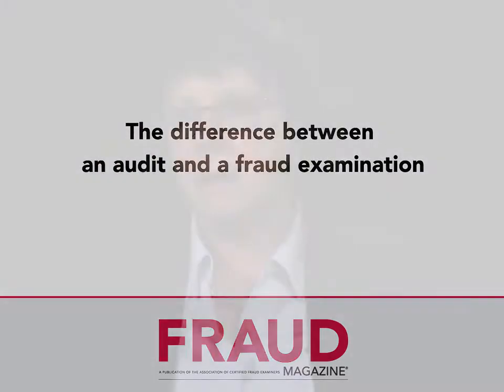Auditing for internal fraud-Kessler-Fraud Magazine-September 2016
Bethmara Kessler, CFE, Vice President of Corporate Audit at Campbell Soup Company, explains how data analysis has changed internal audit strategies and the critical skills needed for auditors to be more effective.